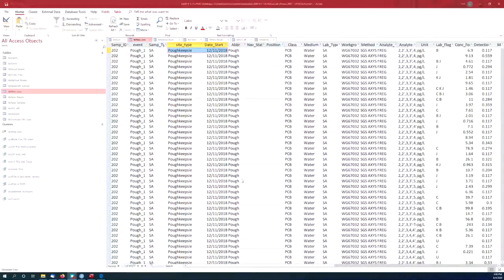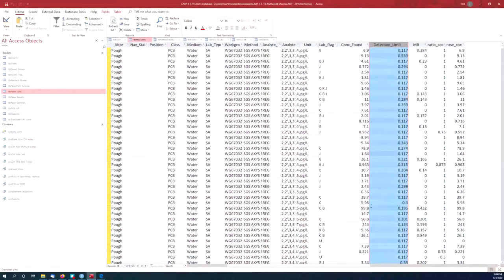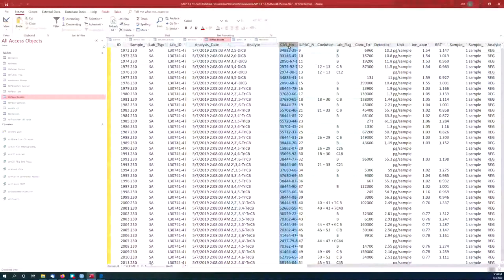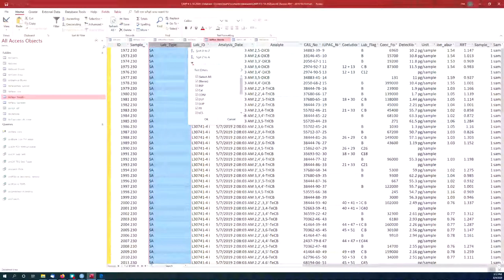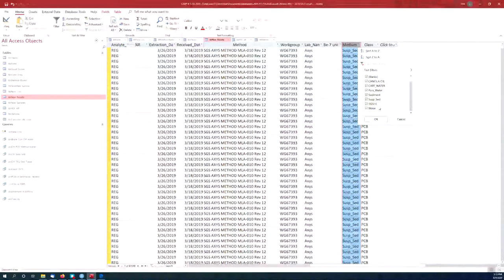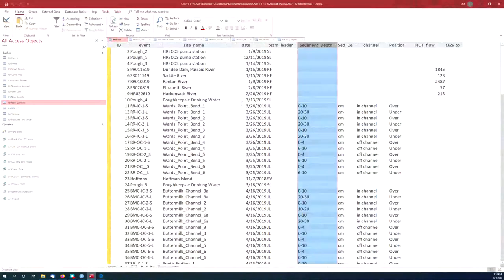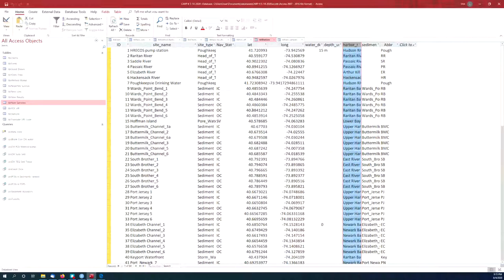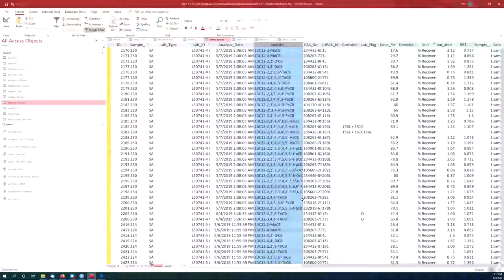Examples of environmental metadata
Dr. Lisa shows us some examples of metadata that is important/useful for environmental sampling databases